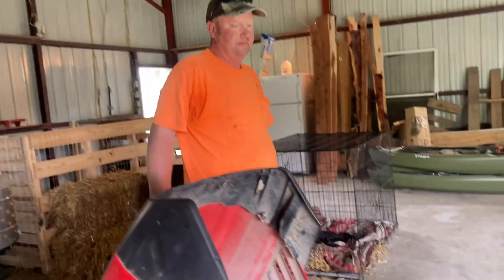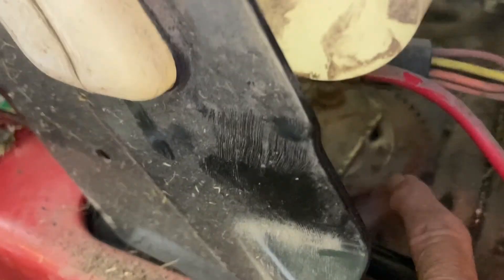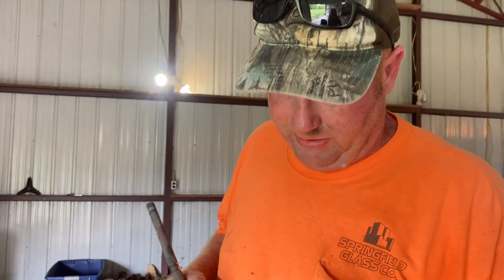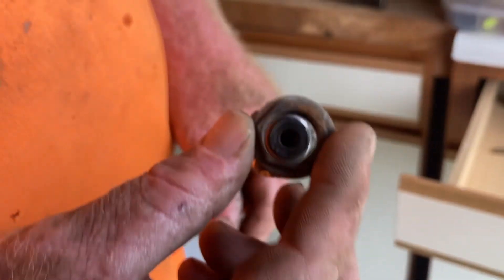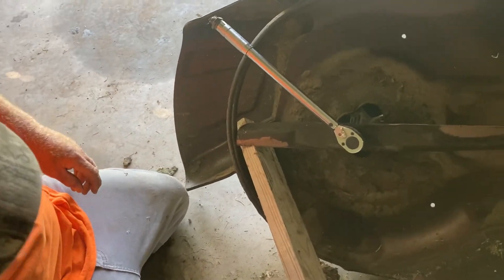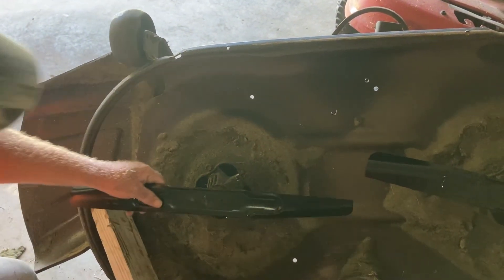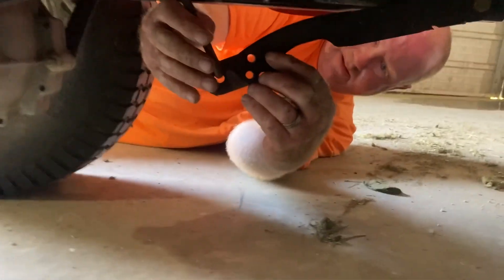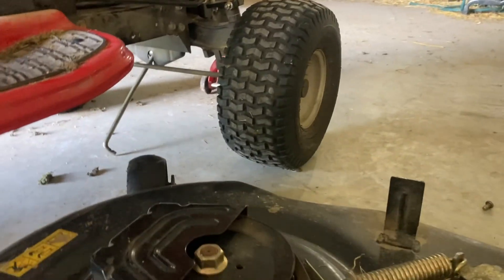Installing A Steering Shaft and Blades on a Troy-Bilt Hydro Horse 46" Riding Lawnmower DIY Project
The Boss has to replace the steering shaft and new blades on the Troy-Bilt 46" riding lawnmower. This is a DIY not a how to do it, it's just how we did it. Our grass hasn't been mowed for 2 weeks and it's time to get this mowed!
We are a family learning to homestead on day at a time. Thank you for being here.